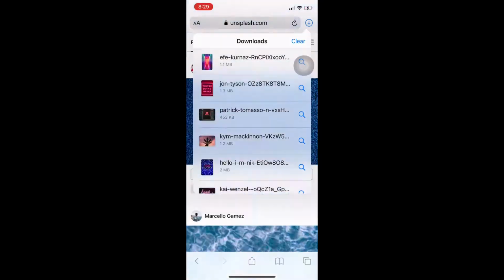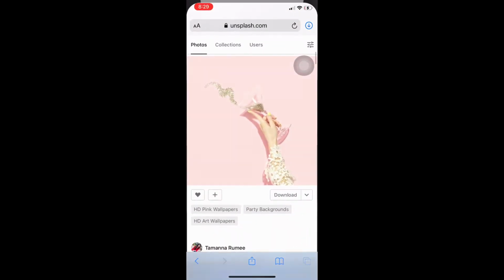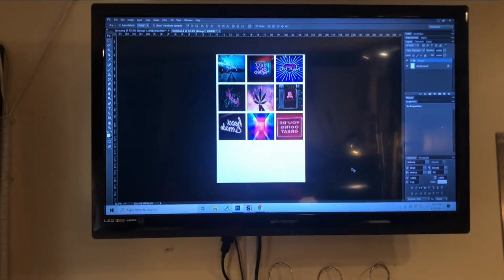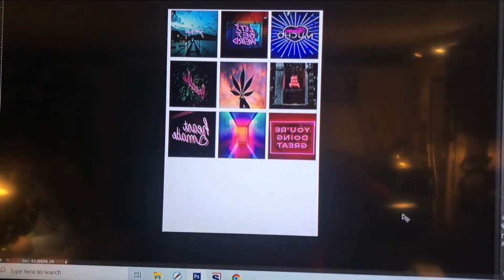Personalized Pillow | DIY | 2021 Room Decor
This was sooo much fun to make! I’m definitely making more to go on my bed 🎯 if you try this at home I’d love to see it! Thanks again for watching 💘